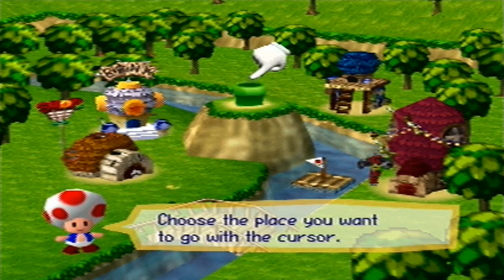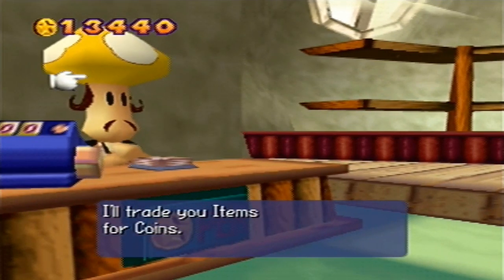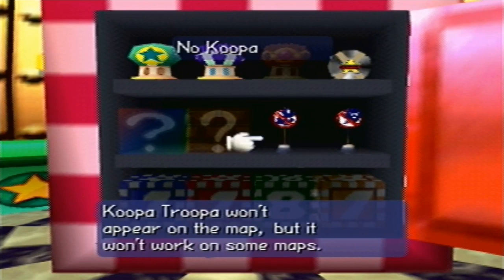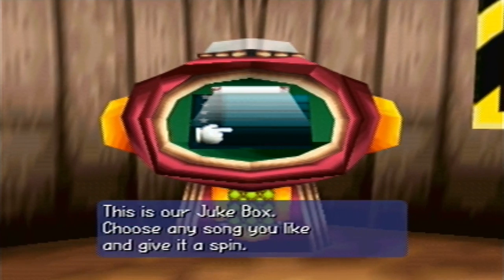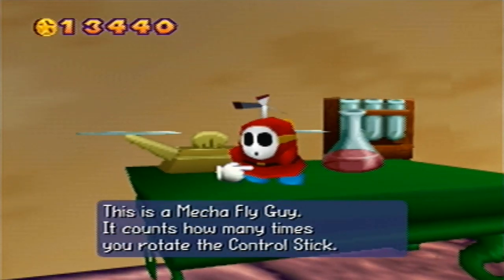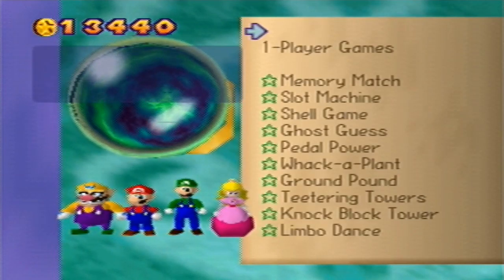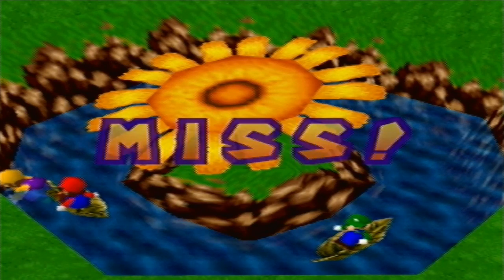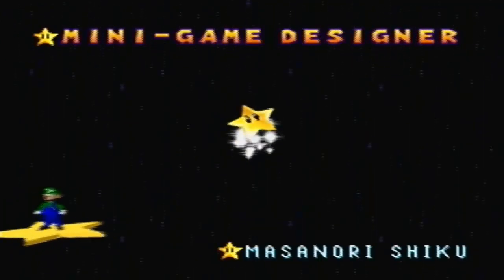★ Let's Play Mario Party! (10 Years Later) ★ Extras & Closing Credits ★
Hey guys! It's MadameWario! Happy 10 Year YouTube Anniversary to all of you who have been with my channel since the very beginning! I love you all and would not be where I am today without you. This is my way of thanking you, by bringing back my very first let's play, Mario Party, 10 years later! See below for the official upload schedule, plus some fun comparative facts. I will be uploading on the exact same dates as I did back in 2010, so prepare for a nostalgia trip! :) Love you so much! ~MW

★ MARIO PARTY UPLOAD SCHEDULE ★
1. Mario’s Rainbow Castle (2/6/20)
2. Peach’s Birthday Cake (2/8/20)
3. Wario’s Battle Canyon (2/9/20)
4. Yoshi’s Tropical Island (2/10/20)
5. Luigi’s Engine Room (2/12/20)
6. DK’s Jungle Adventure (2/13/20)
7. Bowser’s Magma Mountain (2/14/20)
8. Eternal Star (2/16/20)
9. Mini-Game Stadium (2/17/20)
10. Mini-Game Island (2/18/20)
11. Extras & Closing Credits (2/20/20)

★ PROJECT FACTS THEN/NOW ★
2010 START: Saturday, February 6, 2010
2020 START: Thursday, February 6, 2020
2010 END: Saturday, February 20, 2010
2020 END:  Thursday, February 20, 2020
2010 = 54 videos
2020 = 11 videos

★ 2010 BOARD WINNERS ★
1. Mario’s Rainbow Castle: Wario
2. Peach’s Birthday Cake: DK
3. Wario’s Battle Canyon: Peach
4. Yoshi’s Tropical Island: Wario
5. Luigi’s Engine Room: Wario
6. DK’s Jungle Adventure: Wario
7. Bowser’s Magma Mountain: Wario
8. Eternal Star: Wario

★ 2020 BOARD WINNERS ★
1. Mario’s Rainbow Castle: Wario
2. Peach’s Birthday Cake: Peach
3. Wario’s Battle Canyon: Yoshi
4. Yoshi’s Tropical Island: DK
5. Luigi’s Engine Room: Wario
6. DK’s Jungle Adventure: DK
7. Bowser’s Magma Mountain: DK
8. Eternal Star: Luigi